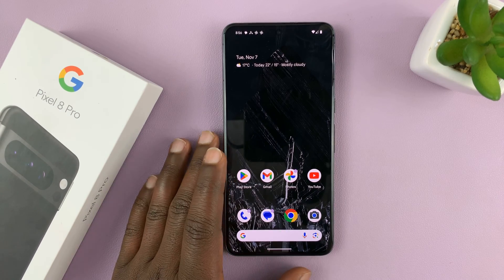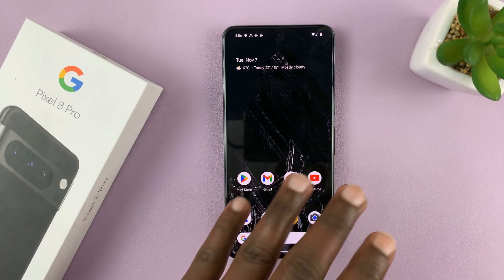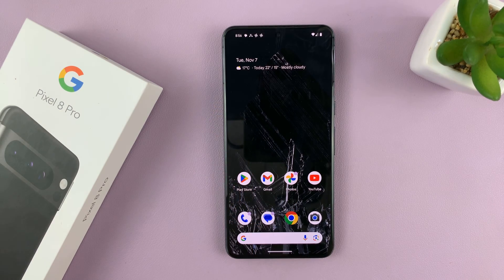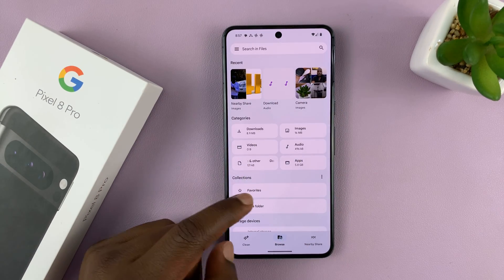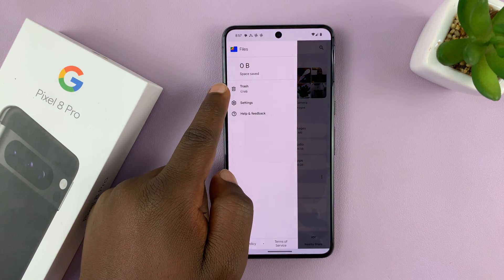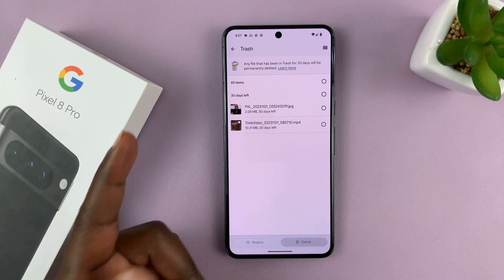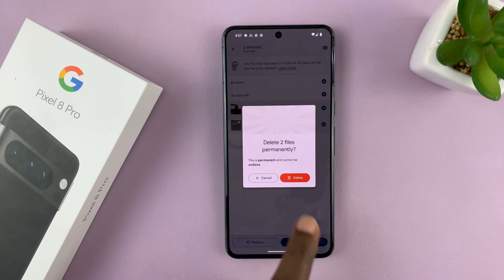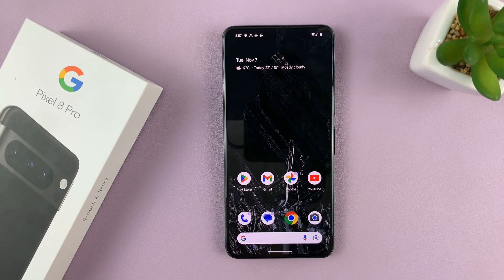How To Empty Recycle Bin On Google Pixel 8 / 8 Pro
Learn How To Empty Recycle Bin On Google Pixel 8 / 8 Pro.

If you're a proud owner of the Google Pixel 8 or 8 Pro, managing your device's storage is essential. This video will show you how to effectively empty the Recycle Bin on your smartphone, freeing up valuable space for your photos, videos, and apps.

In this tutorial, we'll walk you through the step-by-step process to clear your Recycle Bin and keep your Google Pixel running smoothly. No more clutter or wasted storage space!

Whether you're a new Pixel owner or looking to optimize your device, this guide has got you covered. Say goodbye to unnecessary clutter and hello to a cleaner, more efficient smartphone.

1. Open the Files app. Then tap on the menu icon located on the search bar.

2. From the options presented, select Trash.

3. A list of files that have been deleted will appear. Choose to delete them all of only certain files.

3. Once you've made your choice, tap on the Delete button at the button of the screen. A prompt will appear asking you to confirm your choice. Tap on Delete.

Cell Phone Tripod Adapter